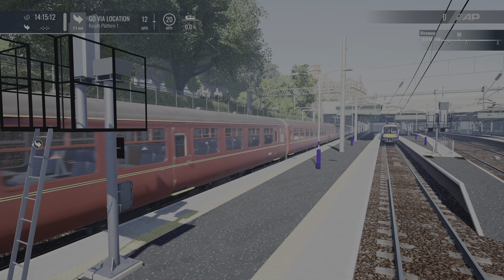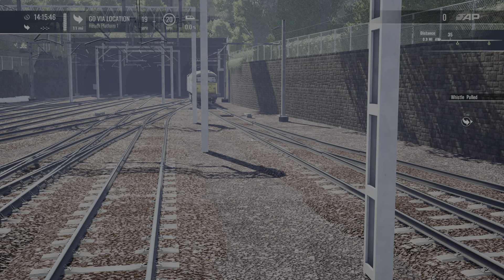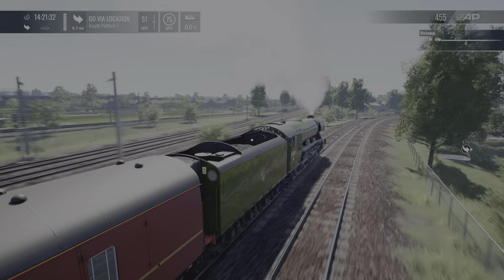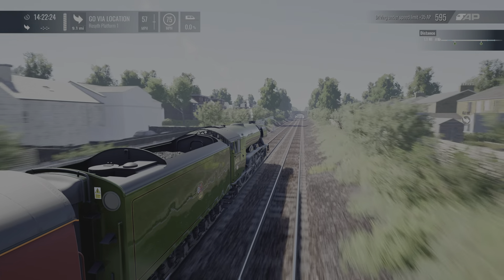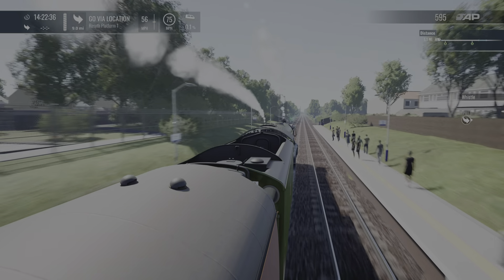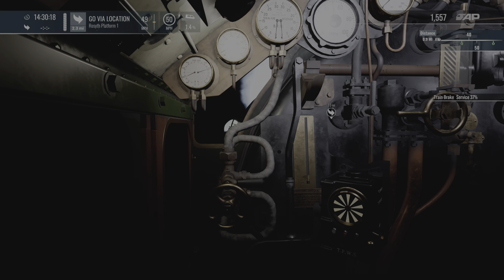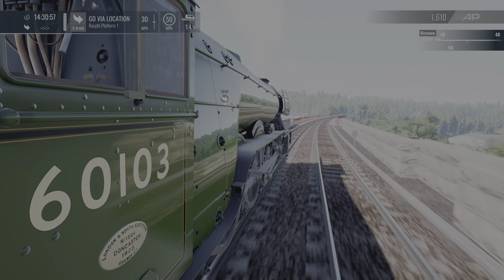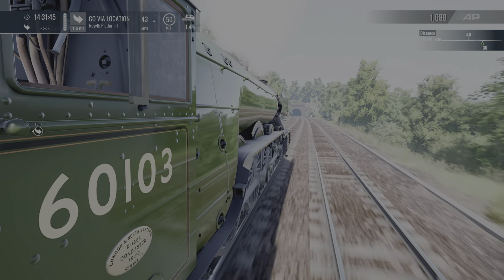Train Sim World 4-Flying Scotsman Takes on the Fife Circle Line in Epic Journey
Join us on an epic journey as the iconic Flying Scotsman takes on the scenic Fife Circle Line. Experience the beauty of Scotland as this historic steam locomotive travels through picturesque landscapes and charming villages. Don't miss out on this unforgettable adventure!